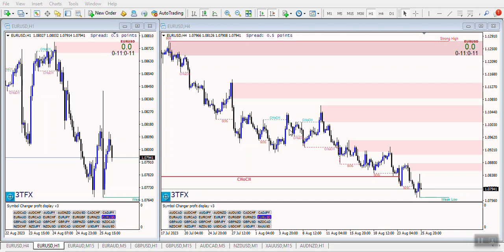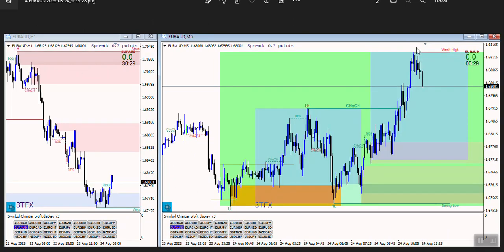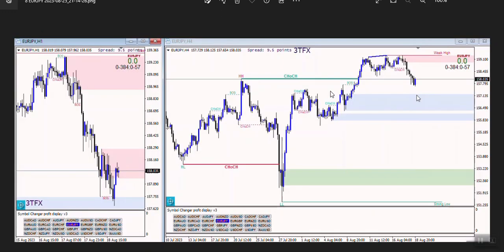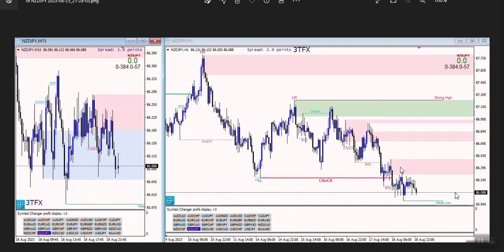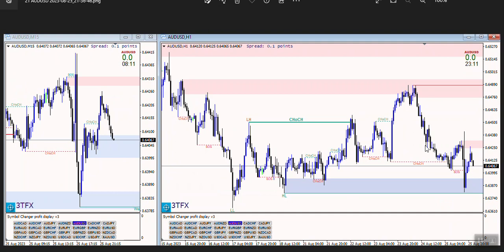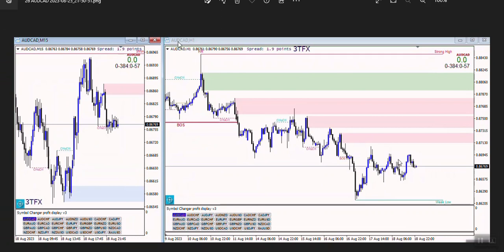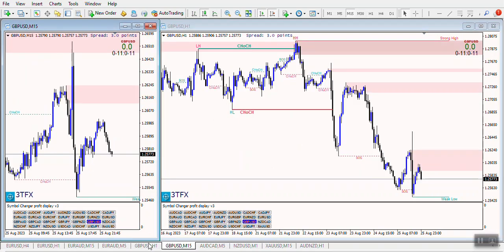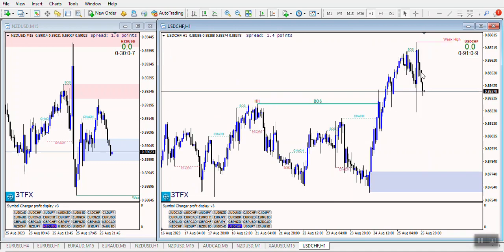WEEKLY FOREX REVIEW & ANALYSIS //28TH AUG. - 1ST SEPT. 2023//